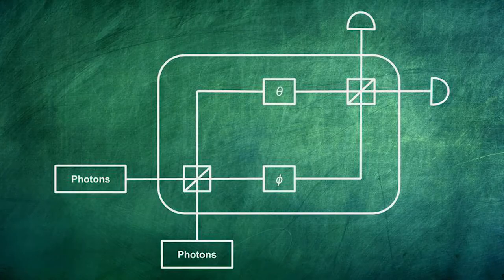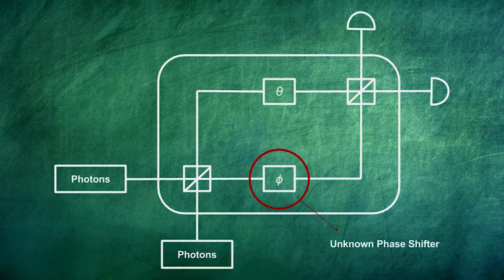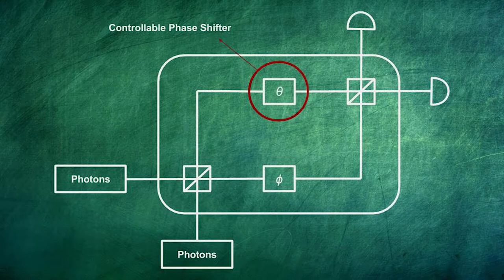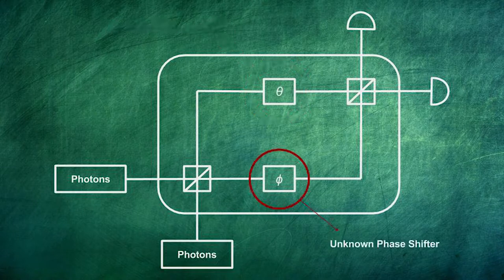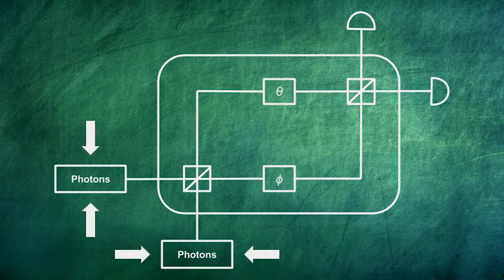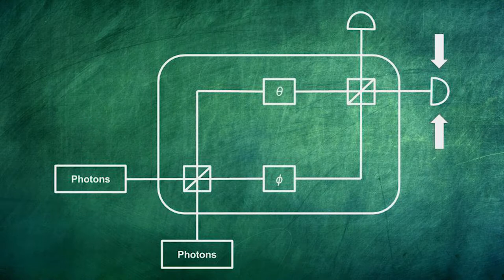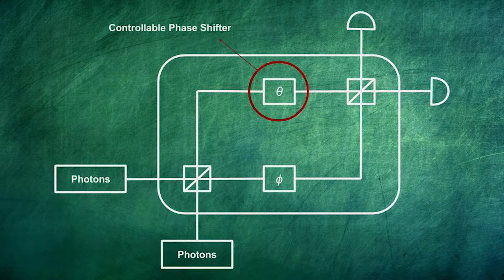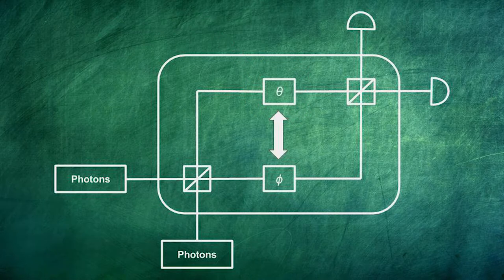proMEFT : "Machine Learning for Quantum Phase Estimation" - Nelson Filipe Ferreira de Almeida Costa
projeto MEFT : "Machine Learning for Quantum Phase Estimation" - Nelson Filipe Ferreira de Almeida Costa

Técnico, U.Lisboa
Lisboa, Portugal

Orientador: Prof. João Carlos Carvalho de Sá Seixas

Co-orientador: Prof. Yasser Rashid Revez Omar